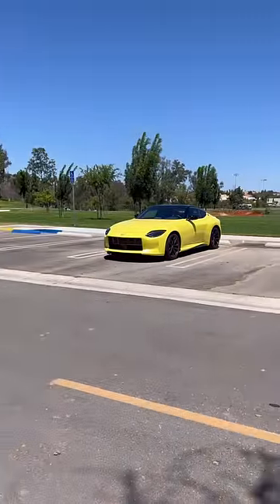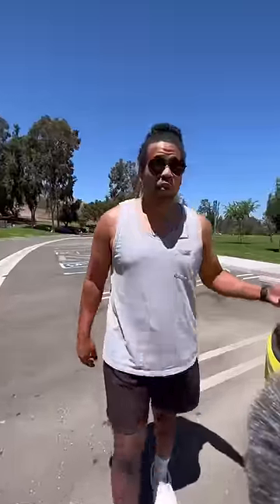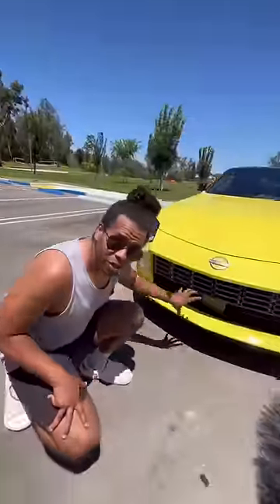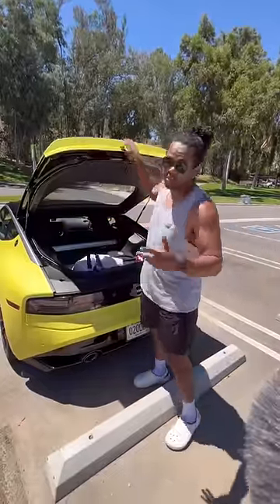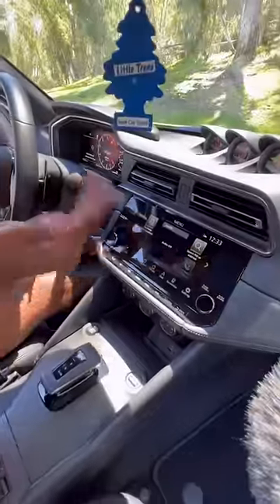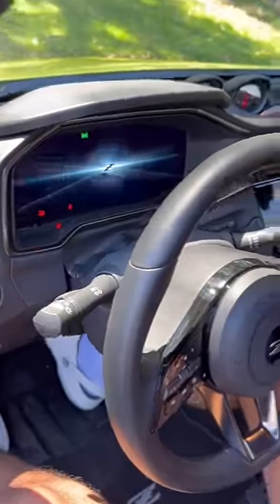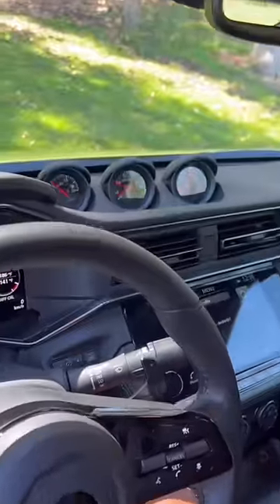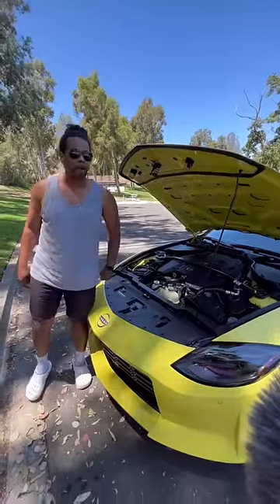The new Nissan Z Performance is a mini muscle car! 💪💪